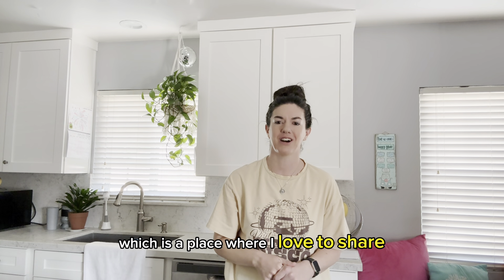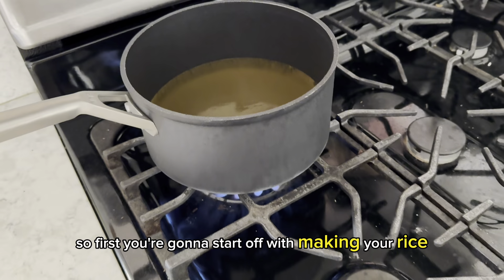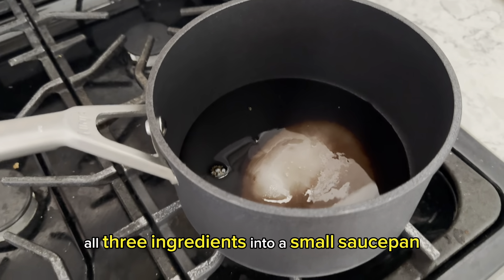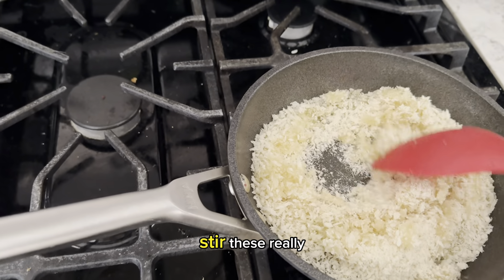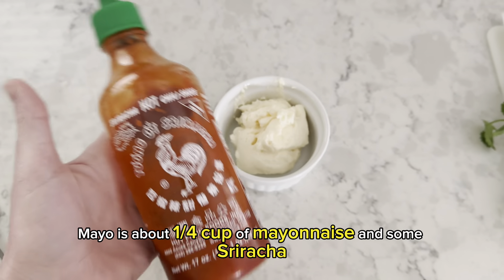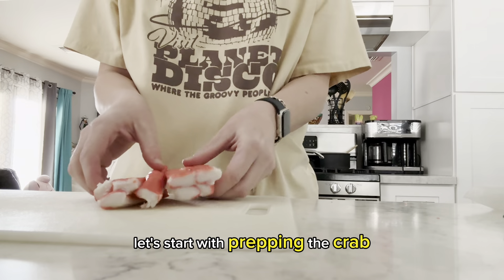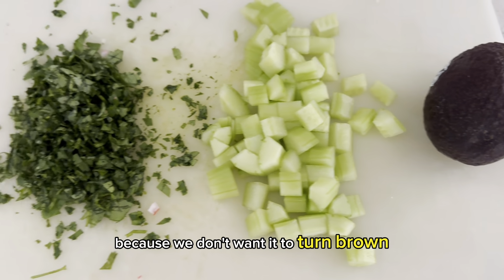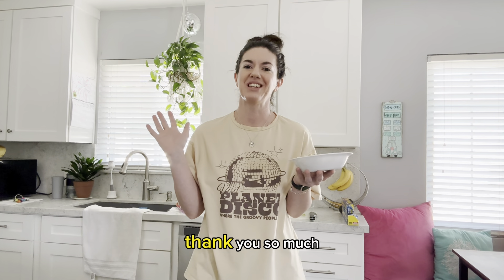How to Make a Crunch Roll Sushi Bowl at home! Recipe linked 👇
This Crunch Roll Sushi Bowl tastes just like a crunch roll, but it’s much easier to eat and make!

TIMESTAMPS:
0:00 Intro
0:48 Cooking the Rice
1:10 Making the Eel Sauce
1:56 Toasting the Breadcrumbs
2:49 Making the Spicy Mayo
3:17 Fresh Ingredients
3:37 Chopping the Crab
4:23 Throwing It All Together

Sushi Bowl Recipe | Homemade Sushi Bowl | California Roll Sushi Bowl